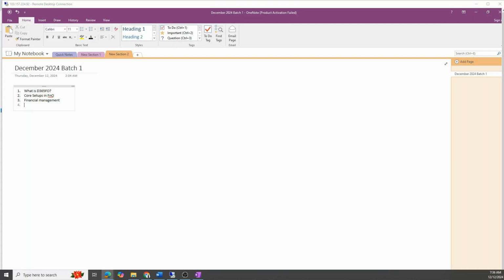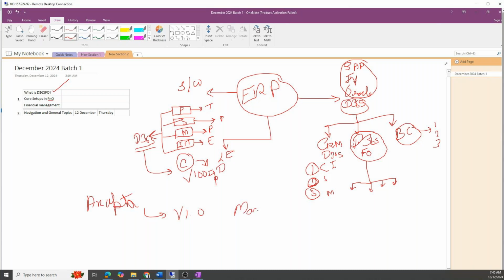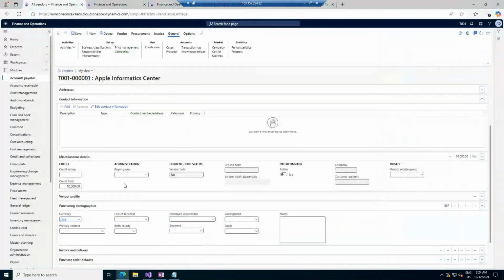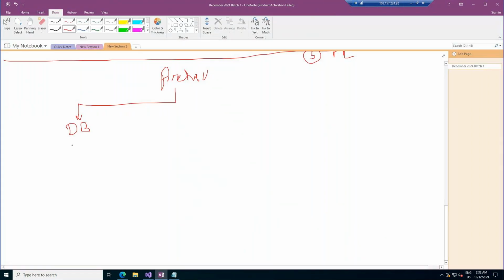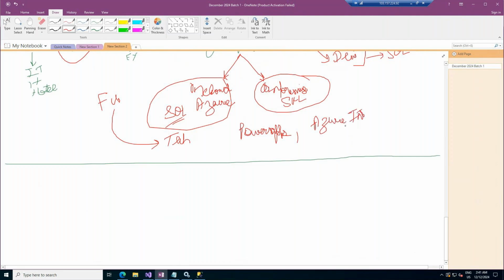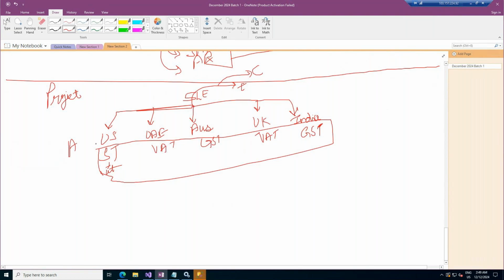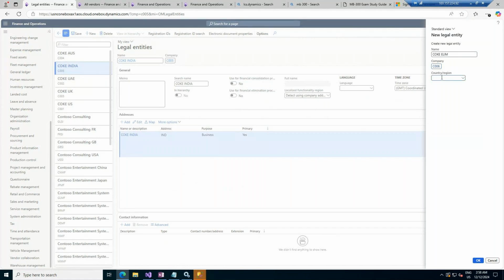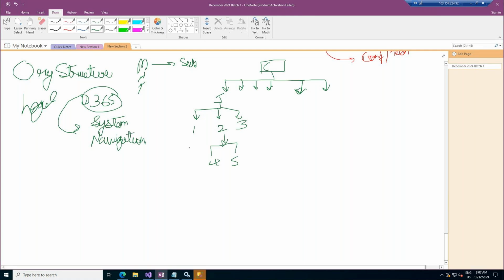Episode 1 Dec 2024 : Introduction of Dynamics 365FO: Level Up Your Skills - From Beginner to Pro